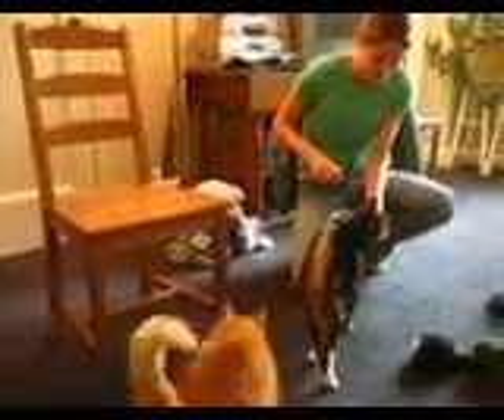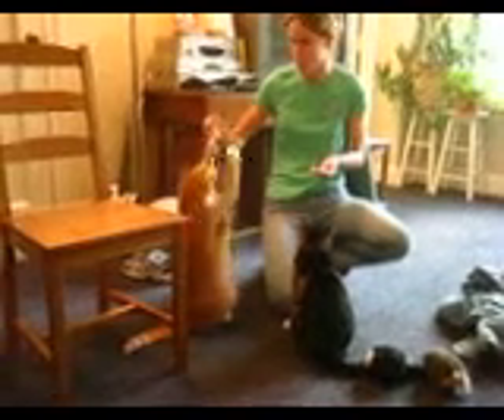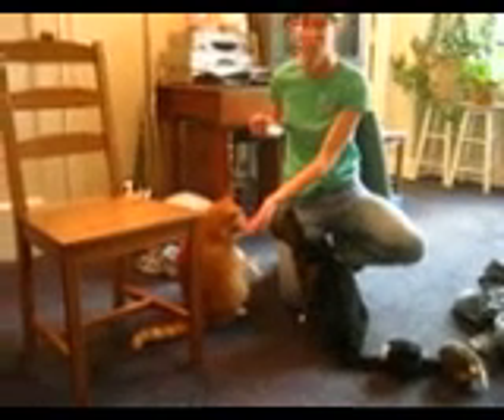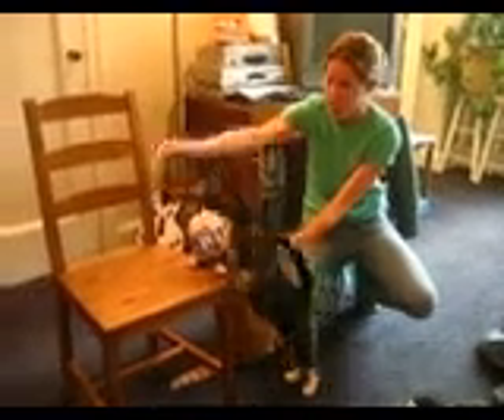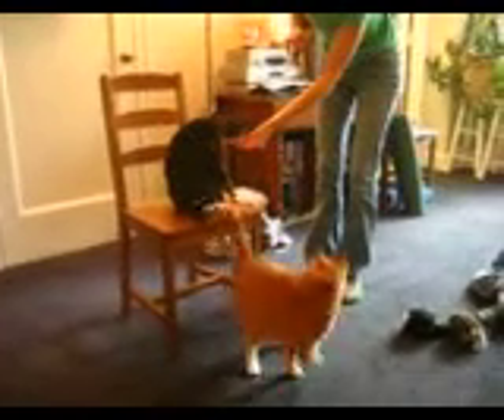Cat Training - Brittany, Edgar, and Max - Part 1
Conditioning, targeting, come, teach a second cat by observation, navigate an obstacle, free shaping.